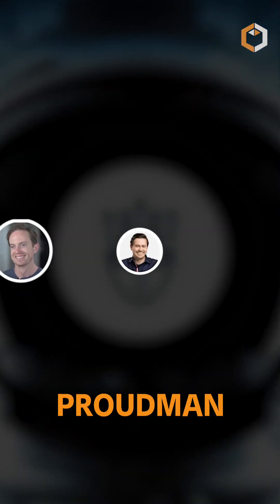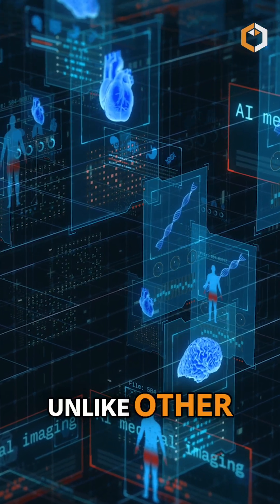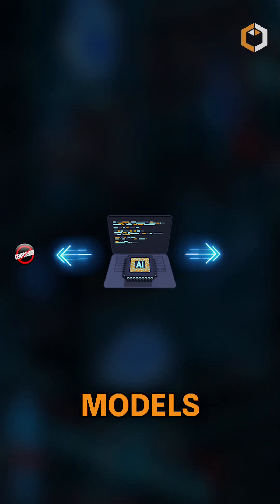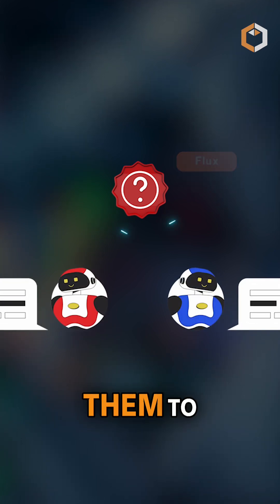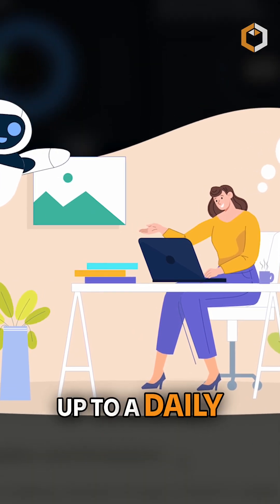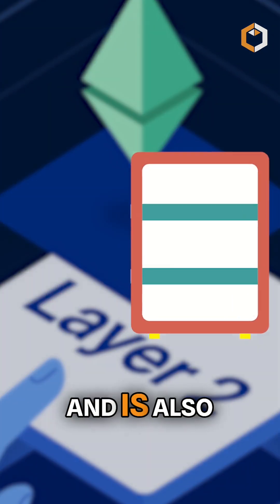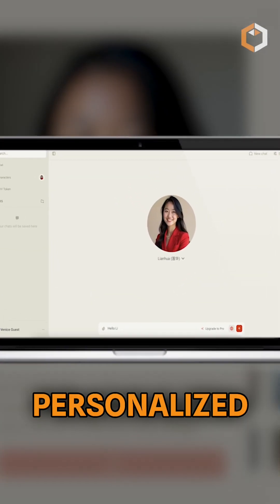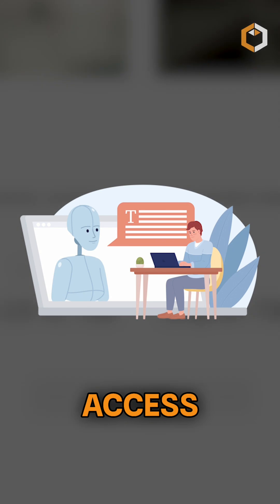Venice AI: Uncensored, Private AI - Control Your Data! 🔒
Venice AI offers uncensored AI text, code, and image generation without data tracking. Founded by Eric Voorhees and others, they give users control with models like Dolphin and Flux, powered by the VVV token.